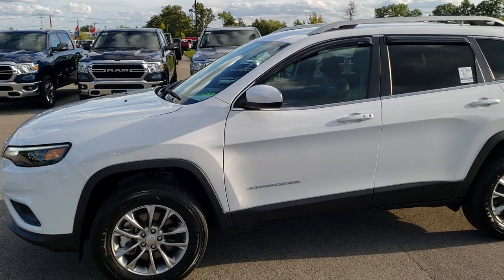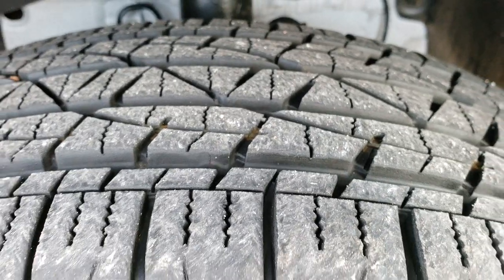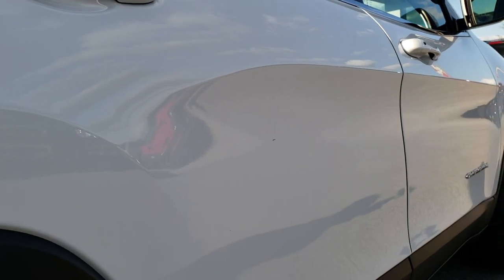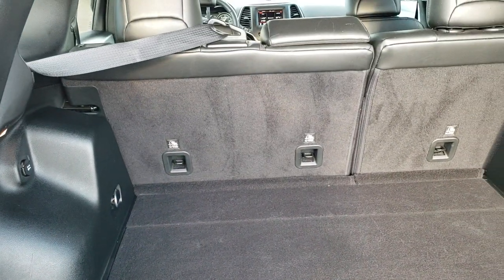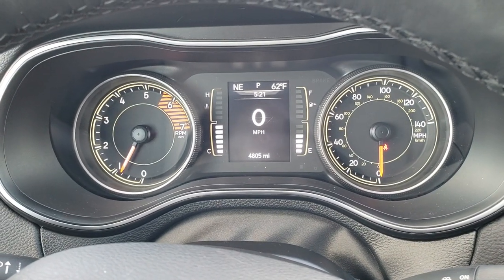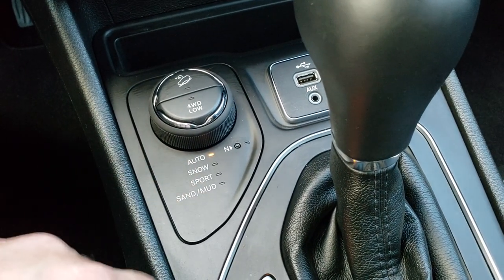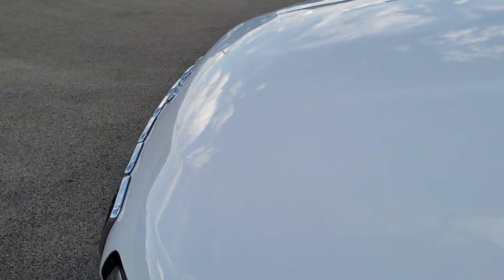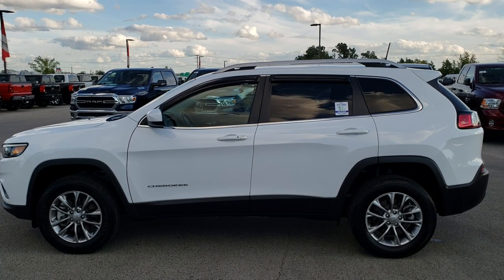2019 JEEP CHEROKEE LATITUDE PLUS 4X4 BRIGHT WHITE WALKAROUND SOLD! 9J64A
STOCK: 9J64A
PRICE: $26,999
MILES: 4,794
MAKE: JEEP
MODEL: CHEROKEE
VIN: 1C4PJMLN5KD117062
LOCATION: FOND DU LAC OSHKOSH WISCONSIN, 54937 TRUCKS ON 41

1 OWNER! CLEAN TITLE HISTORY! 2.0 Liter DOHC I4 Turbocharged Engine, 270 Horsepower, Latitude Plus Package, Cold Weather Package, 9-Speed Automatic Transmission, Active Drive II 4x4 Four Wheel Drive 4wd with 4wd Low, Automatic Transmission Center Console Shifter, Selec-Terrain With Snow/Sport/Sand/Mud Selectable Terrain Settings, Reverse Backup Camera Rearview Camera, Dual Rear Exhaust, Power Driver's Seat, Dual Heated Seats, Non Smoker, Black Ebony Cloth Seats, Black Ebony Leather Seats, Bucket Seats, 2nd Row Bench Seating, Heated Power Mirrors, Electronic Stability Control Traction Control ESC, Firestone Destination LE2 225/65 R17 Tires, Factory Alloy Rims Premium Wheels, Four Wheel Disc Brakes, LED Fog Lights, LED Headlights, LED Tail Lamps, Easy Fuel Capless Fuel Fill, Chrome Tipped Exhaust, Chrome Trimmed Grill, AM / FM Radio Tuner, Sirius/XM Satellite Radio Capabilities Sirius / XM, 7 Inch Touch Screen Radio, U Connect Hands Free Bluetooth Hands-Free Phone System Blue Tooth, Android Auto Compatible, Apple Car Play Compatible, Auxiliary MP3 Jack Portable Audio Connection, USB Jack Portable Audio Connection, Enter-N-Go System Keyless Entry System, Keyless Entry with Factory Remote Start, Push Button Start, Heated Windshield Wiper De-Icer , Manual Raise Rear Gate, Rear Window Defroster, Adjustable Height Seatbelts, Driver and Passenger Front Air Bags, L.A.T.C.H. Child Safety System, Side Curtain Air Bags SRS Safety Restraint System, 2nd Row Power Windows, Heated Steering Wheel Multi-Function Steering Wheel Controls, Compass, Outside Temperature Display and Mileage Display, Fold Down Rear Seats, Factory Floormats, Air Conditioning AC, Cruise Control, Power Locks, Power Windows, Tilt/Telescope Steering Wheel, 115V / 150W Auxiliary Power Outlet, 3 Year / 36,000 Mile Remaining Factory Bumper to Bumper Warranty, Whichever comes first, 5 Year / 60,000 Mile Remaining Powertrain Factory Warranty, Whichever comes first, Bright White Clearcoat, ONE OWNER! CLEAN AUTOCHECK! Very very clean inside and out! This is one of the sharpest 2019 Jeep Cherokee suvs we have ever had on our lot! Make your move before this super clean 4wd is gone!

STOCK: 9J64A
PRICE: $26,999
MILES: 4,794
MAKE: JEEP
MODEL: CHEROKEE
VIN: 1C4PJMLN5KD117062